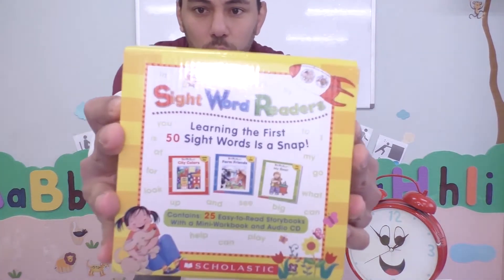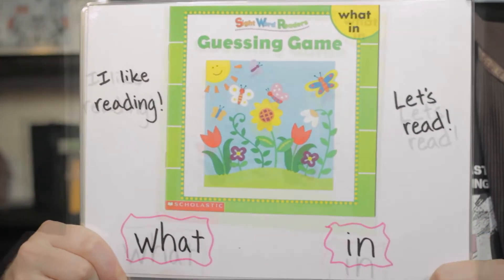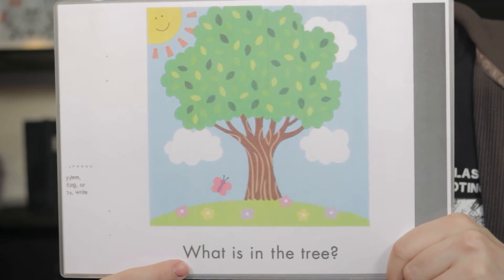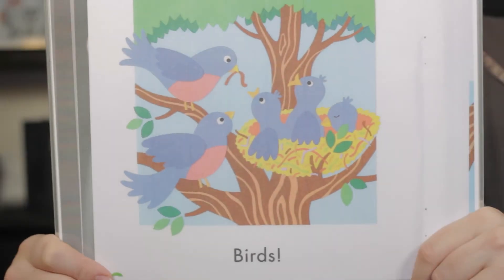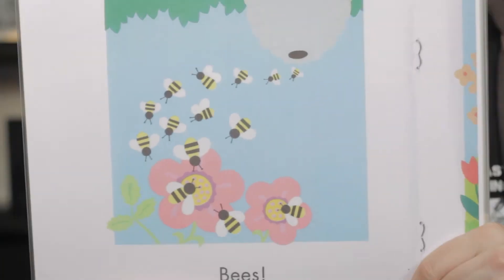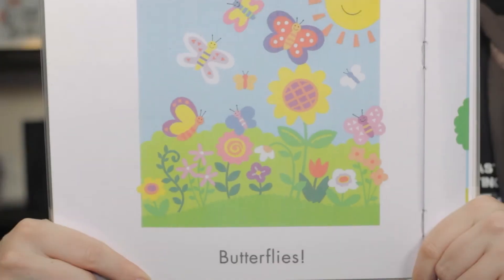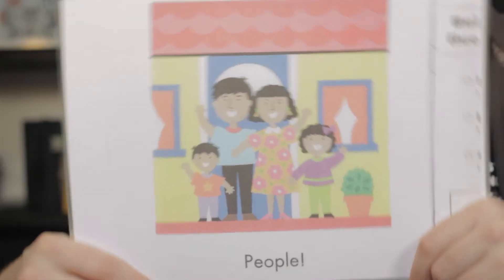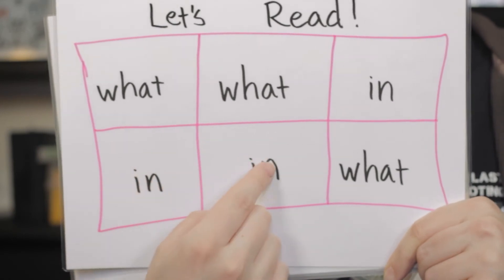7 - Guessing Game - Sight Word Readers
Kris reads Guessing Game, book 7. What is in this video?

A book!

Music
Komiku - "The road we used to travel when we were kids"
SirKoto51 - "Safari Music Loop"